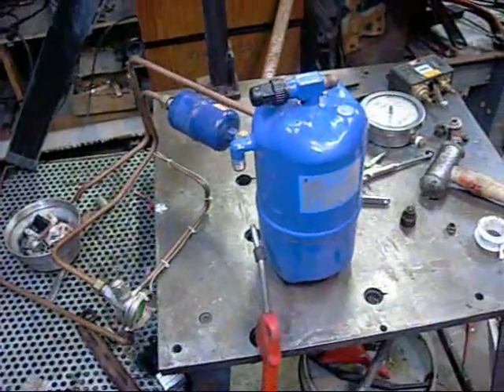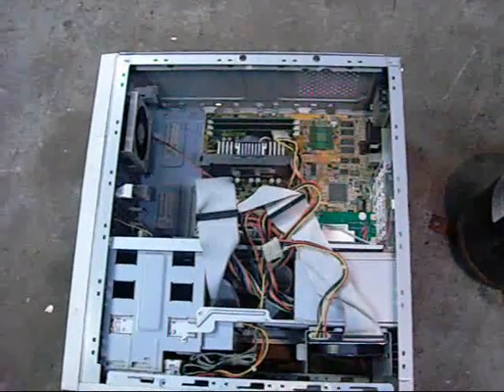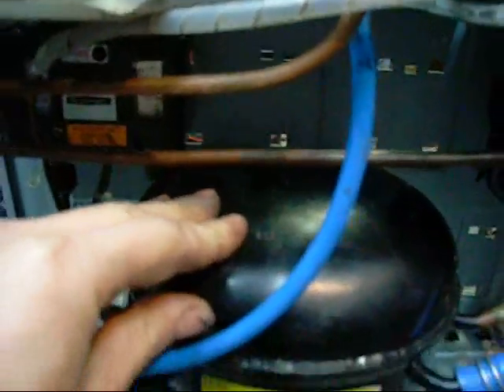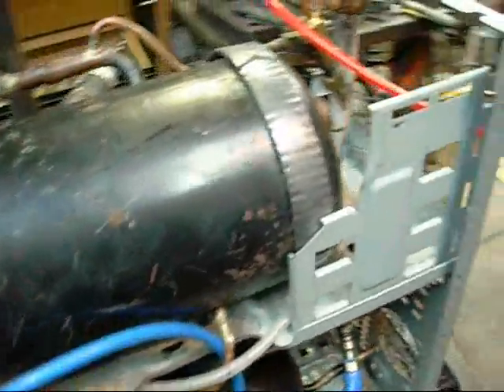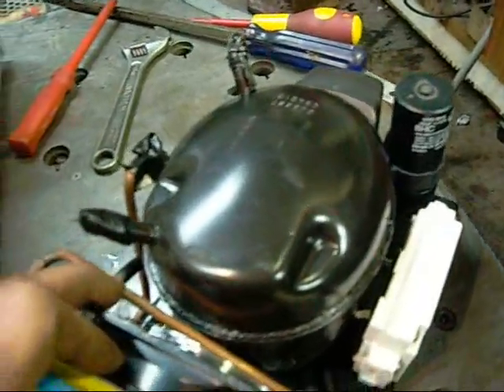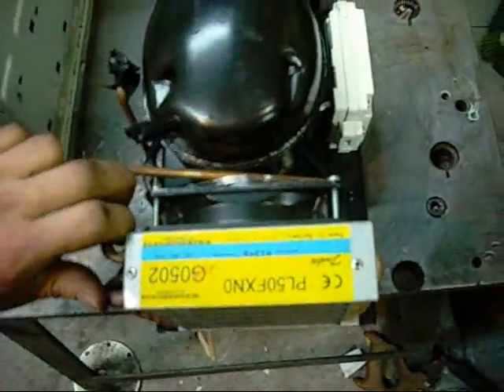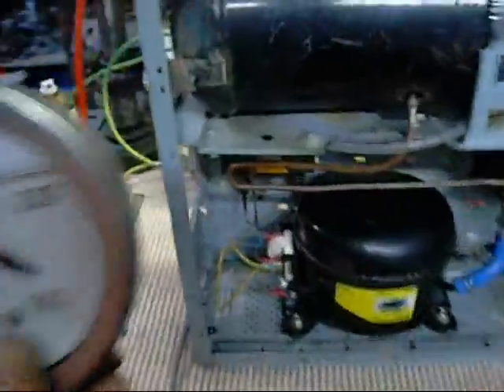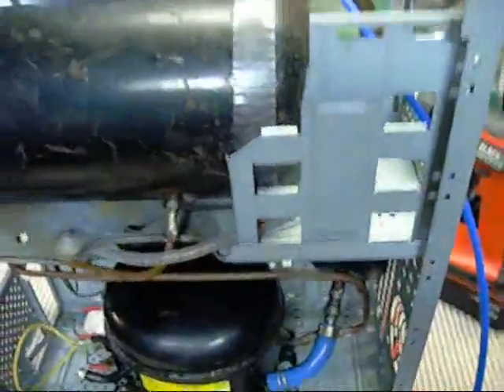Silent Air Compressor in Computer Case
Compressor designs can vary wildly but no matter what form, they are very useful and surprisingly powerful.

I used a small domestic fridge compressor, a computer tower case and assorted HVAC scrap parts and tubing.
The press fit air line was industrial surplus bought from the local salvage yard.